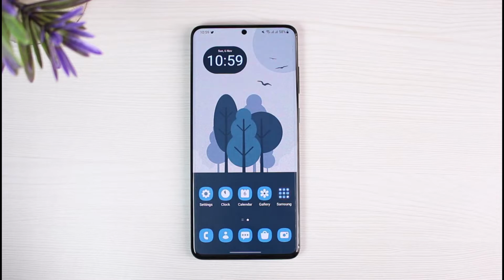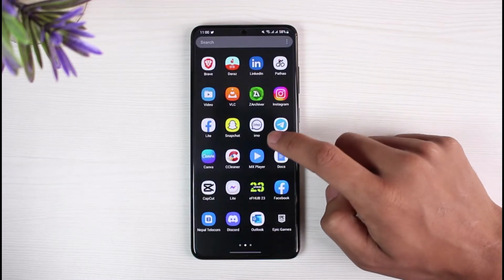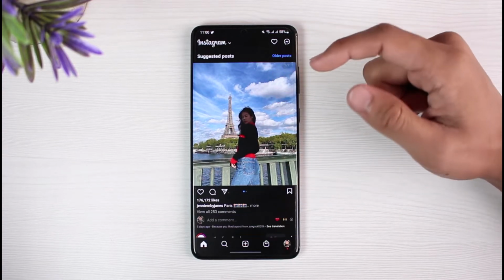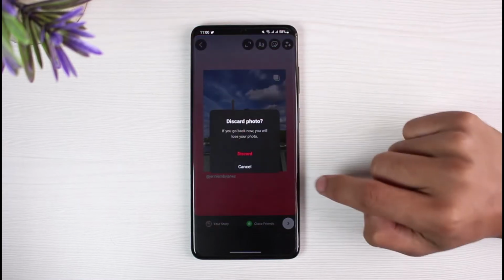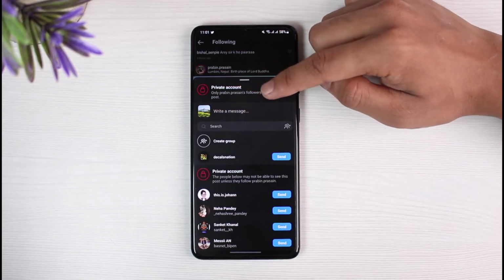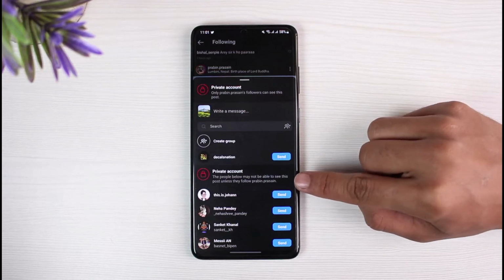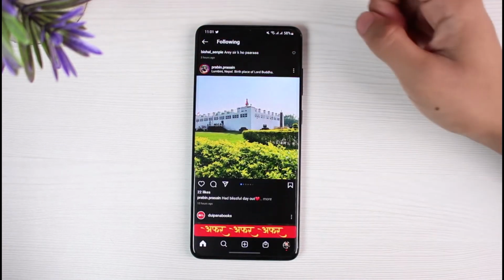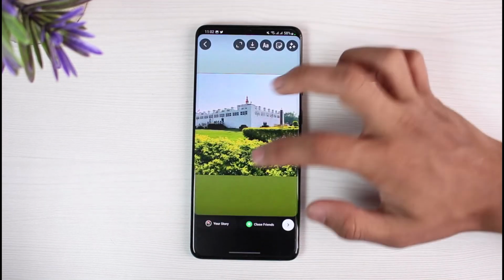Add Post To Your Story Missing / Not Working On Instagram !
In this tutorial video, I am simply going to show you how to fix the Add Post to Story on Instagram.

Follow these simple steps:
1) Update the Instagram app to the latest version
2) Open Instagram and log in to your account
3) Tap on the DM icon next to the post
4) If the Add Post to Story is missing, it is likely that the owner's account is private
5) So instead, take a screen and crop it
6) Mention them in your story.
7) This way, you can fix Add Post to Story on Instagram.

~Time Stamps:
0:00 Introduction
0:26 Add Post to Story
1:16 Why is it Missing?
2:37 Outro: Final Verdict